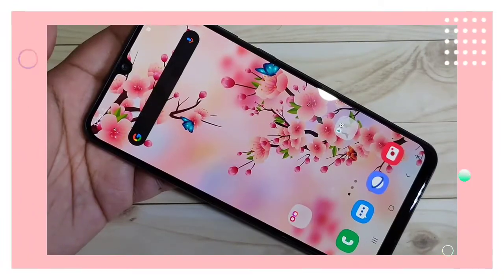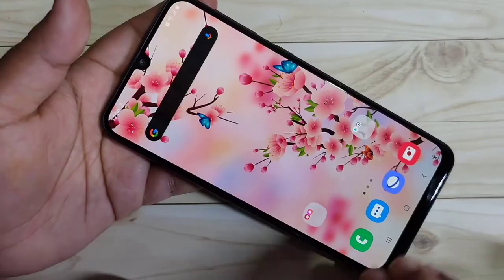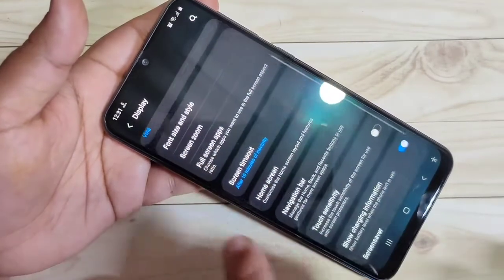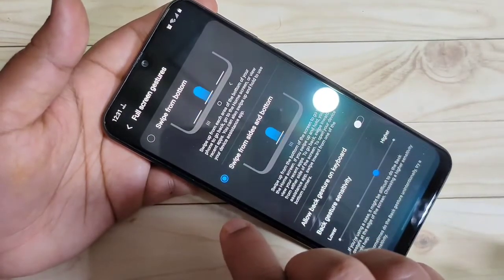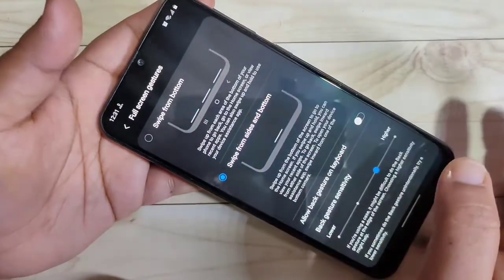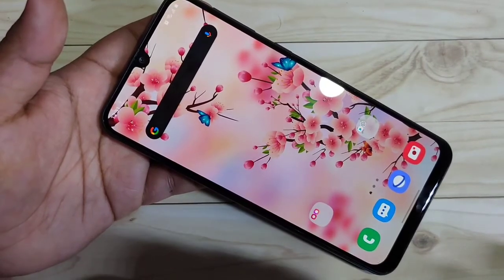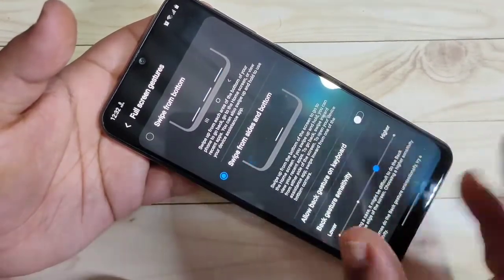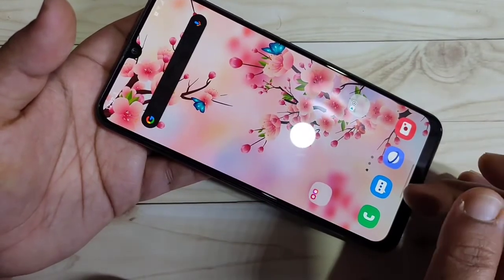How To Enable & Use Full Screen Gestures in Any Samsung Galaxy Mobile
Hi friends this video shows you that " How to enable and use full screen gestures in Samsung galaxy mobile "